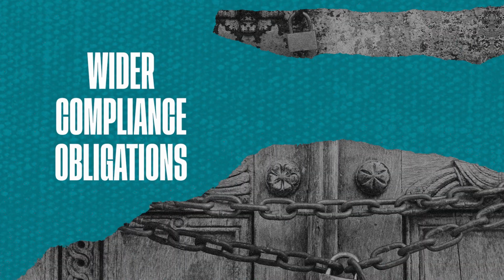Obligations | An Employer's Guide to Immigration Law - Part 3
In this third and final video of the series, Emily discusses what obligations sponsor licence holders must continue to meet throughout the lifetime of their licence, and the potential repercussions for non-compliance.

Check out the video to understand how you an stay compliant when employing workers form outside the UK on a sponsor licence!